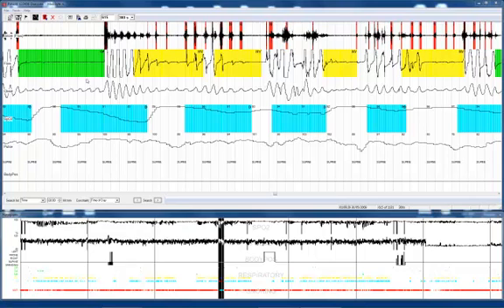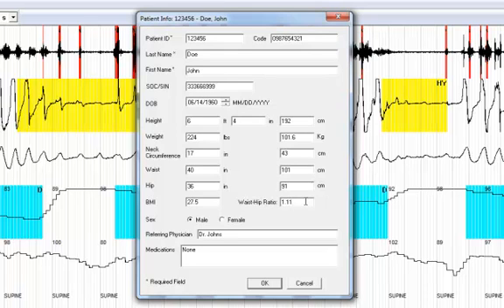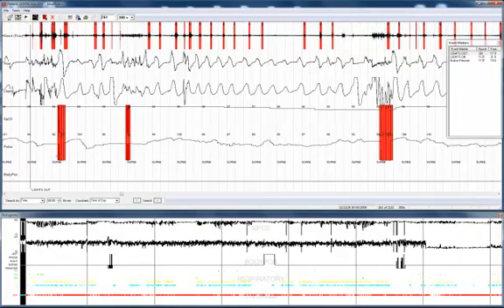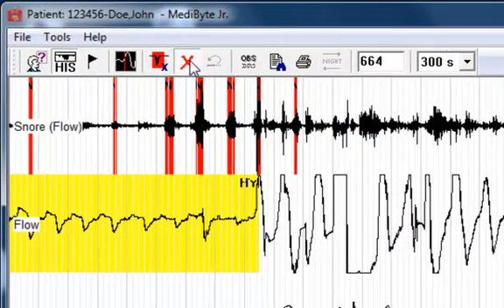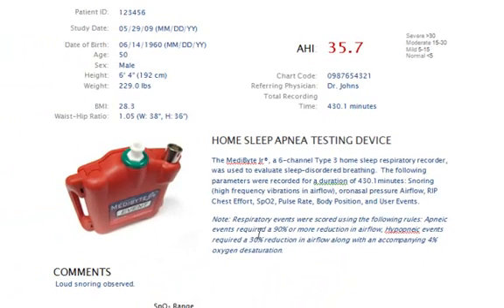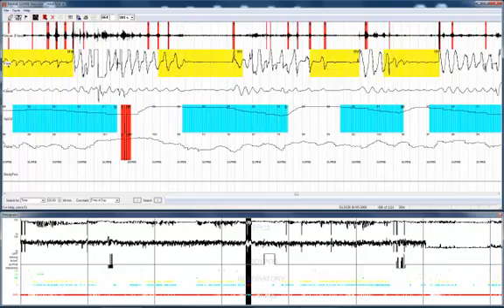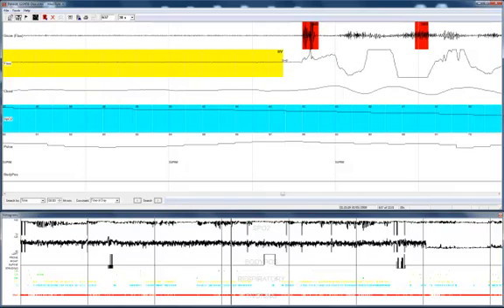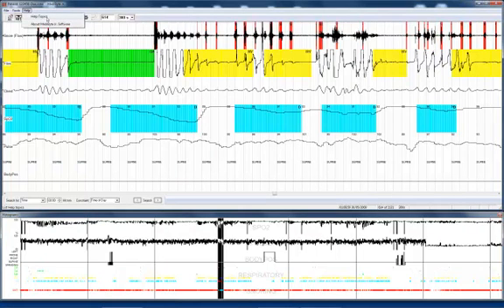General Introduction to MediByte Jr Software.mp4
An introduction to using the MediByte Junior software.